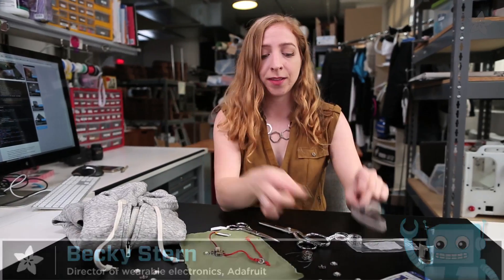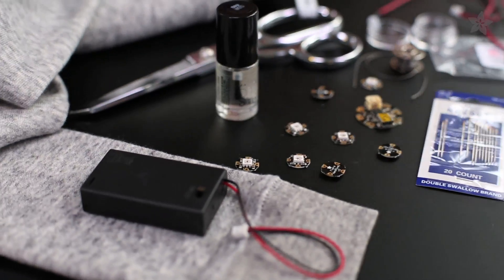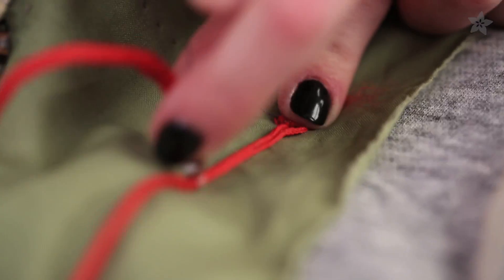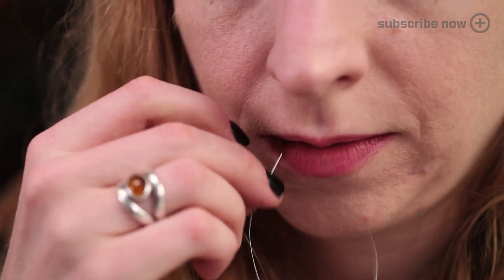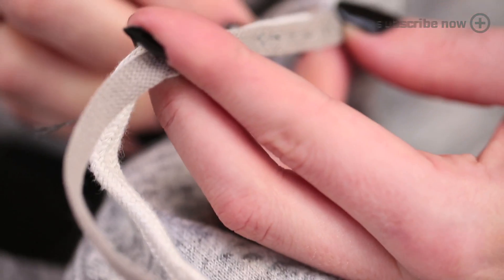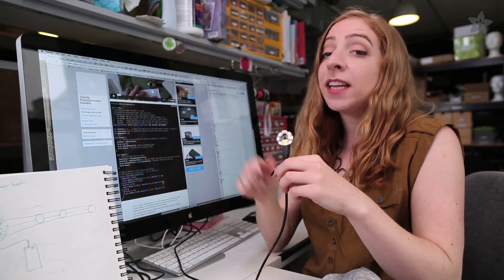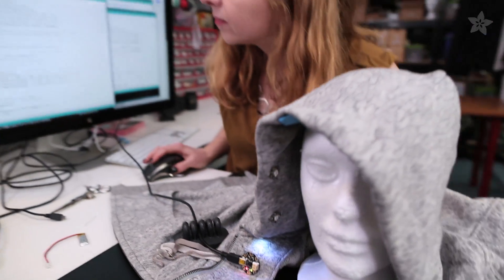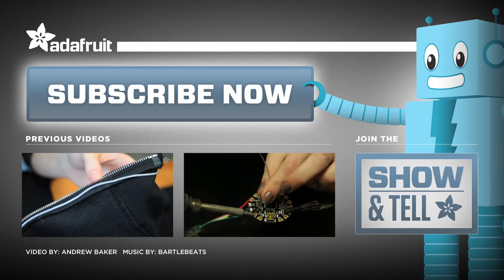Textile Potentiometer Hoodie with GEMMA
Stitch up your own color-changing NeoPixel sweatshirt using a soft potentiometer and GEMMA! Becky Stern shows you how